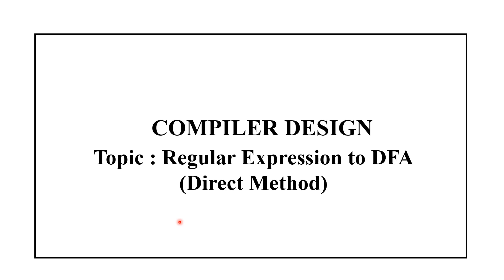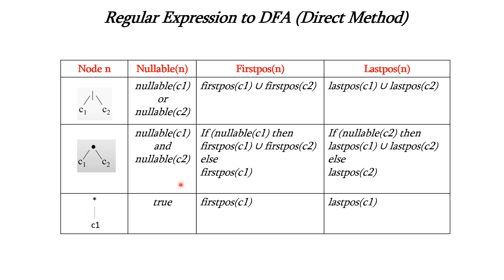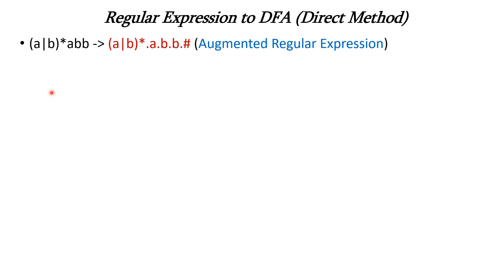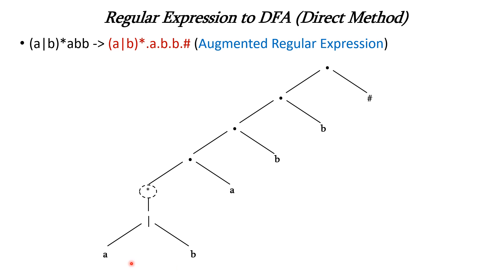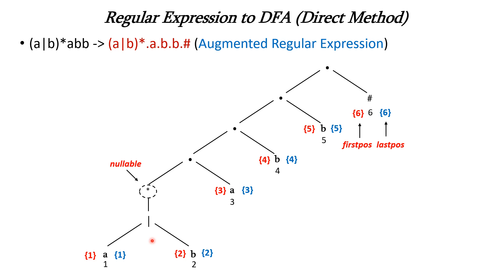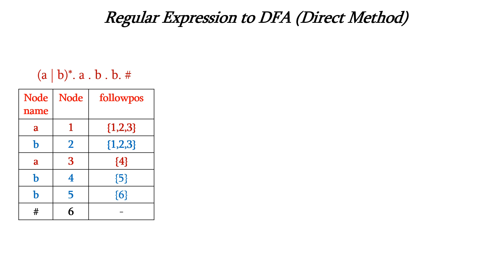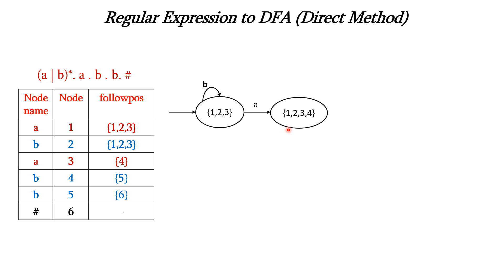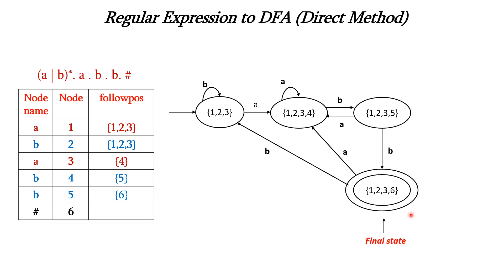RE to DFA Direct Method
Regular Expression to DFA Direct Method (Syntax Tree, nullable, firstpos, lastpos and followpos)